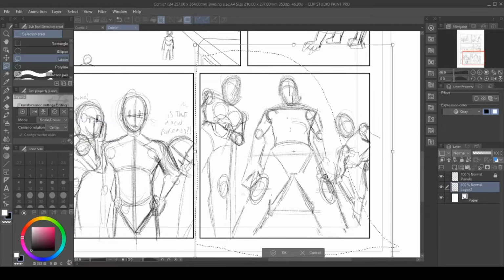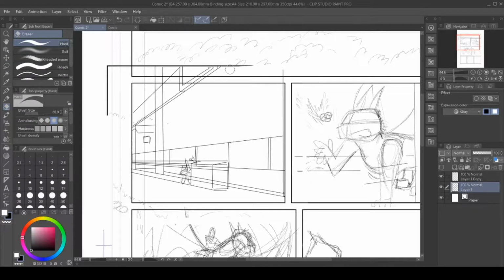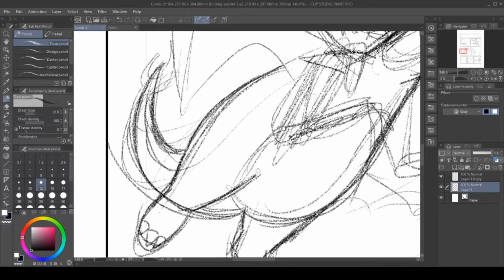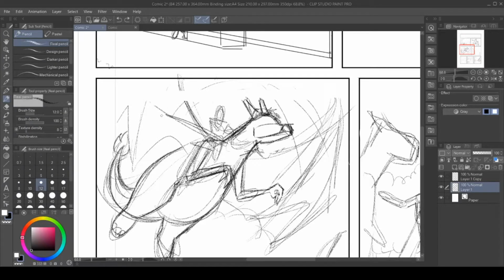SKETCHING TUTORIAL - COMICS 101: Creating Rough Sketches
Hello, my fellow art lovers, I've got a brand new tutorial for you today, I've decided to redo my comic tutorial series, starting with the roughs of sketching a comic page! If you guys enjoyed this, please let me know!

I do not own the Pokemon franchise, or the Spyro franchise.
Equipment Used:
Epson Printer/Scanner, A3
GoPro Hero4 Silver, 1080p
Voilamart Lightpad, A2
Shotcut Video Editing Software
Fusion Headset + Microphone
Clip Studio Paint Pro